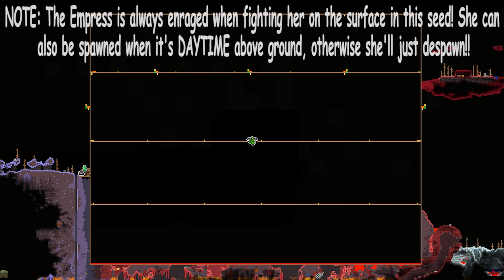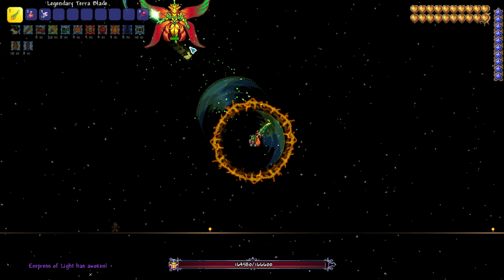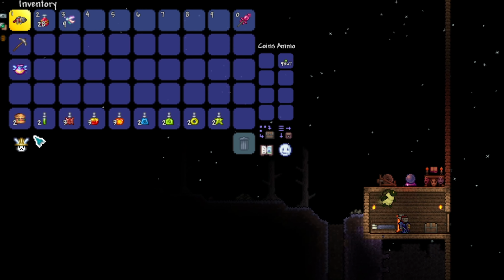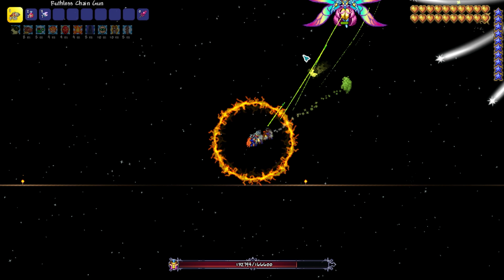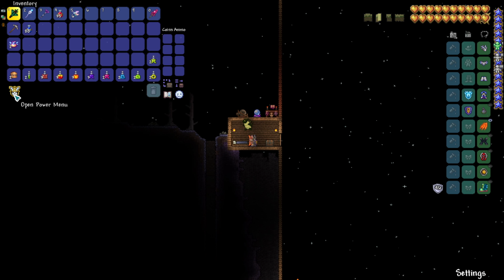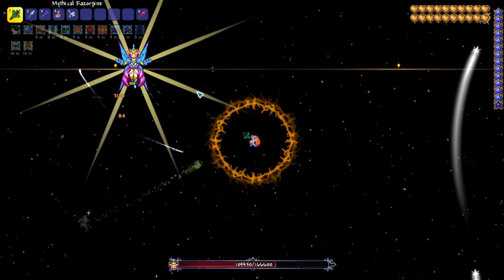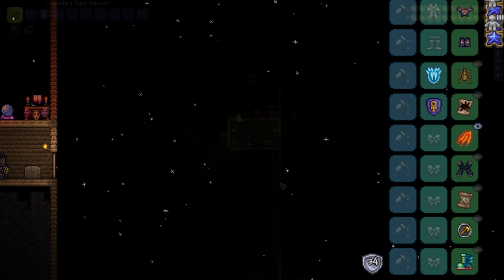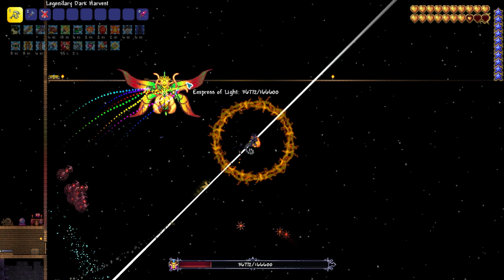How to beat Terraria 1.4.4's Empress of Light on the HARDEST difficulty!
Hey guys! With this video, I'm continuing the Everything Seed boss guide series by showing you all how to kill the Empress of Light with all four classes!

terraria.wiki.gg

Chapters of Beauty:
0:00 Intro/Arena
1:21 Melee
4:34 Ranger
8:01 Mage
10:55 Summoner
14:07 Outro